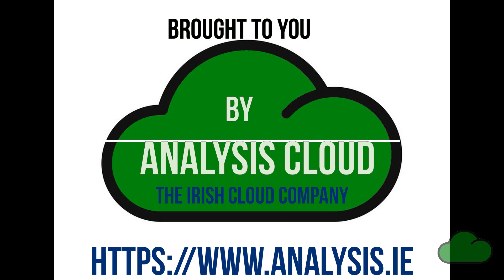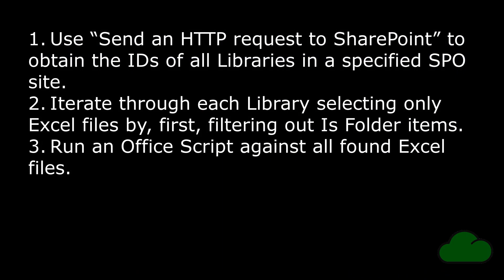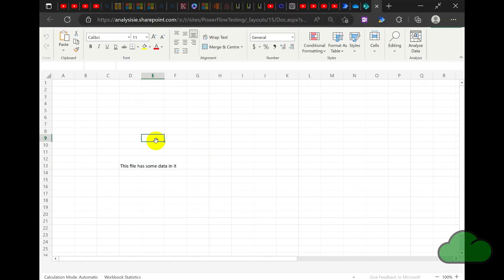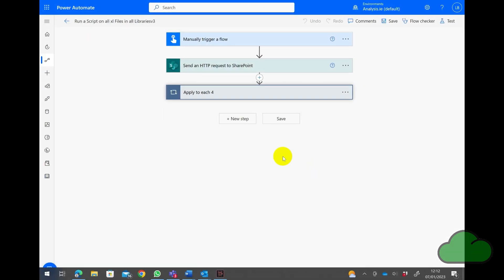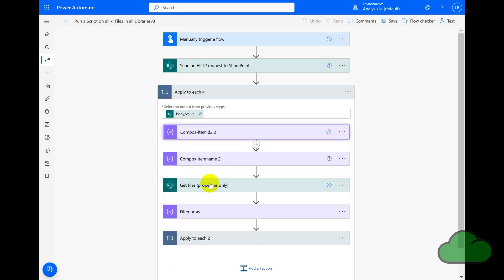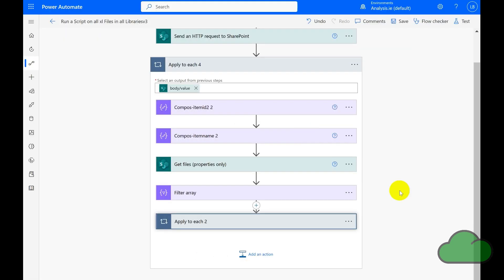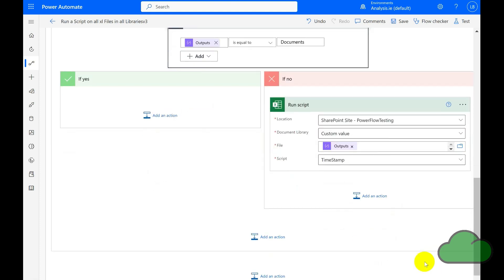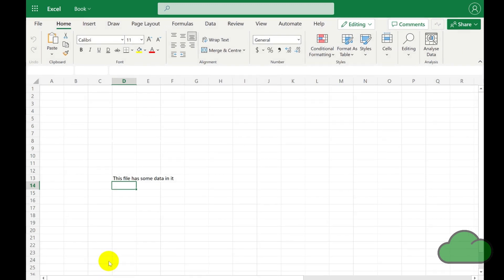Run an Office Script against all files in a SharePoint site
Hi everybody! I have an Office Scripts and Power Automate demo video for you today. Using one of Damien Bird's recent video, which runs a script against a static addressed Excel file, I extend that so that the Flow runs an Office Script against all Excel files in your SharePoint site.

Damien Bird's video: Excel Office Scripts - Dynamic Path - Power Automate - YouTube

References
In-depth analysis into 'Get items' and 'Get files' SharePoint actions for flows in Power Automate | Microsoft Learn

General Reference: How to use Rest API in Power Automate [With 23 Examples] - SPGuides